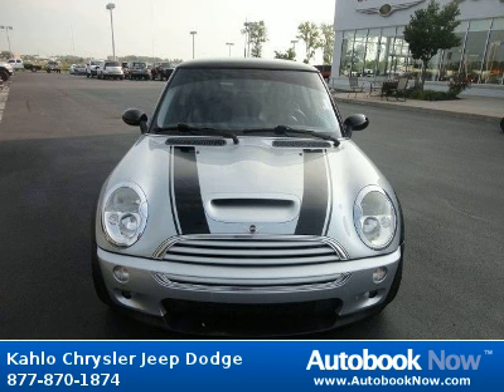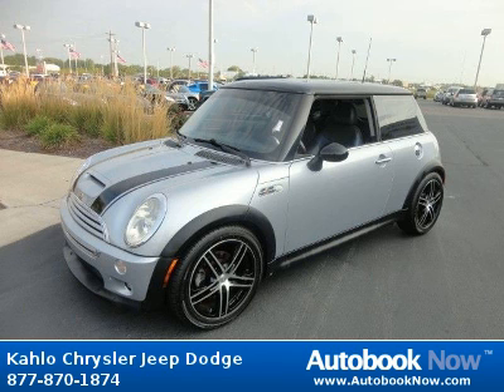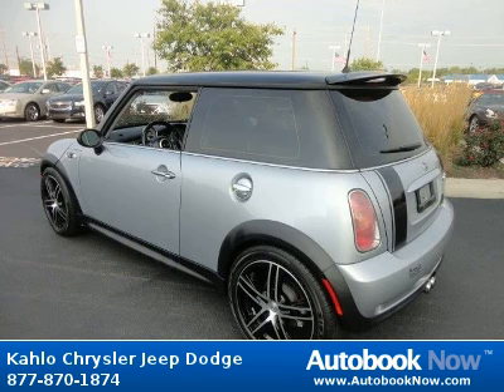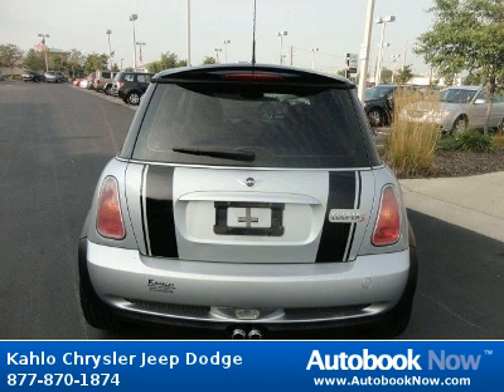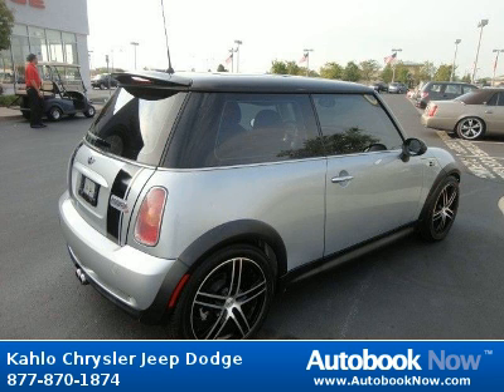2003 Mini Cooper Hardtop in Noblesville IN for Sale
2003 Mini Cooper Hardtop
Stock #: 2J363B
Price: $12,385
Miles: 113,756
Body Type: Coupe
Color: Silver
Transmission: Manual